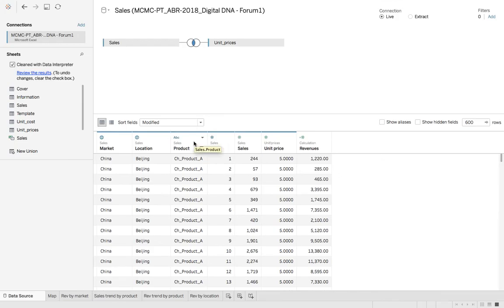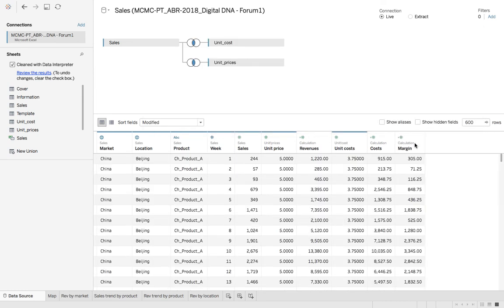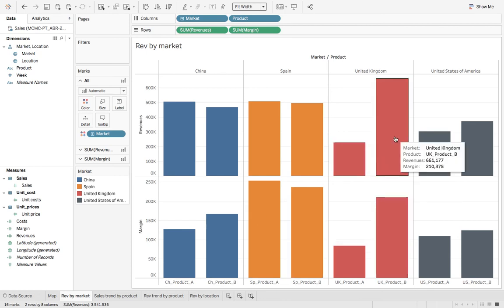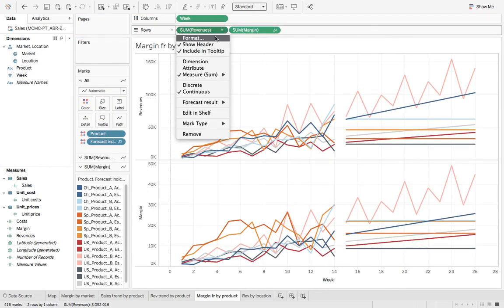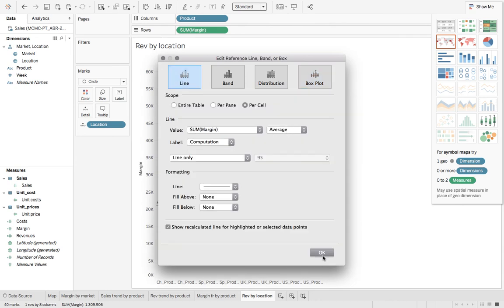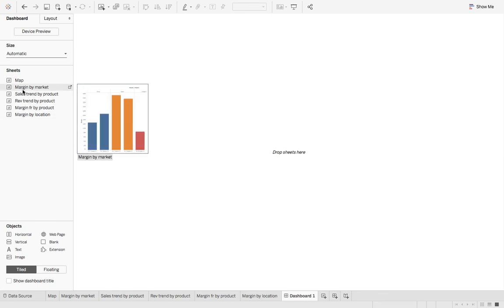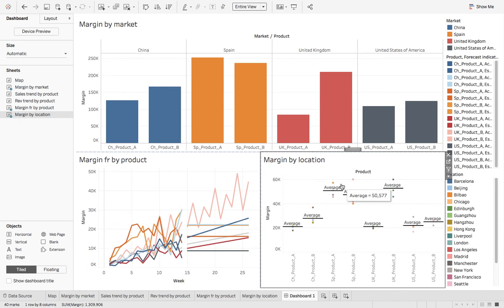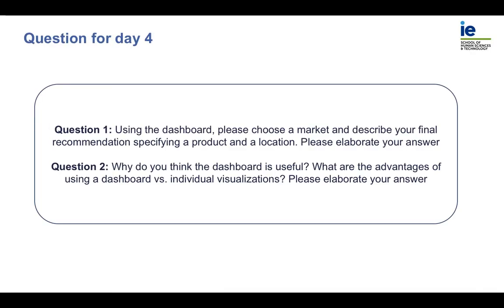Digital DNA - Data insights & visualisations - Forum1 session4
Video for day 4 of the Forum 1 of the Digital DNA - Data insights and visualisations subject